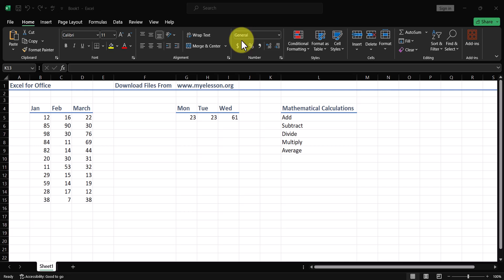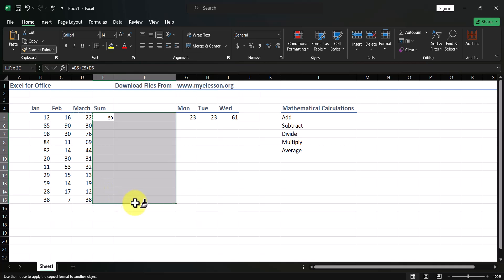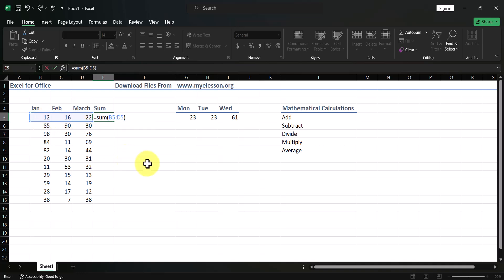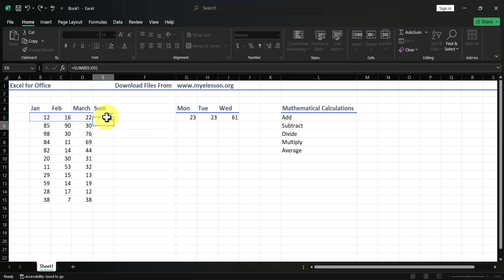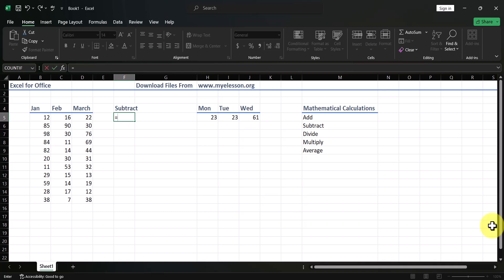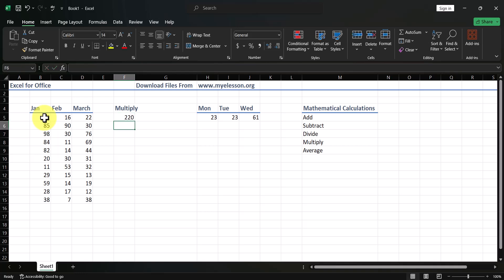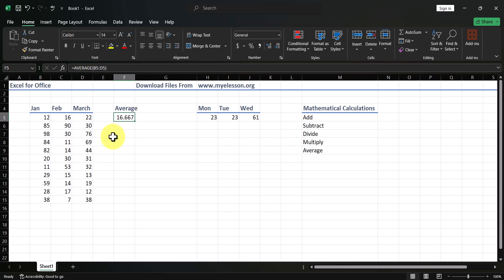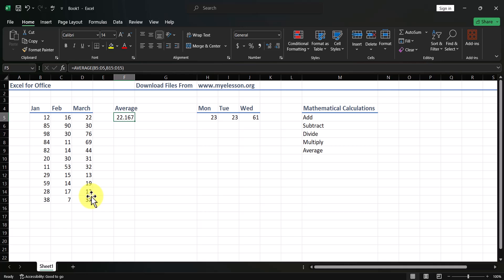Learn Excel : Master the 5 Essential Math Functions in Excel!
Tired of wasting time on basic calculations in Excel?

This video will equip you with the 5 mathematical superpowers you need to dominate your spreadsheets in everyday life!

We'll dive deep into:

Addition: Effortlessly sum up values with the SUM function.
Subtraction: Quickly calculate differences with the - operator.
Multiplication: Breeze through multiplying numbers with the * symbol.
Division: Conquer complex calculations using the / operator.
Average: Master the AVERAGE function to find the central tendency of your data.
By the end of this video, you'll be able to:

Save time and effort on everyday spreadsheet tasks.
Improve accuracy and avoid errors in your calculations.
Gain confidence and become a spreadsheet pro!
Ready to unlock the true potential of Excel? Click play and let's get started!